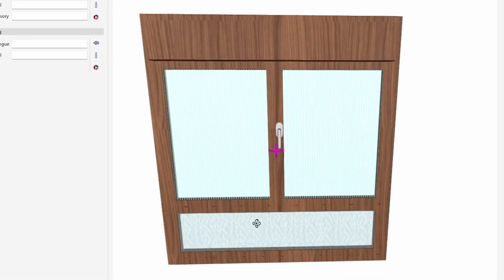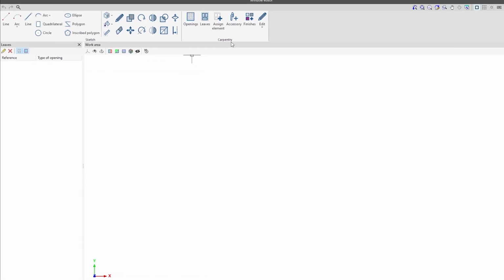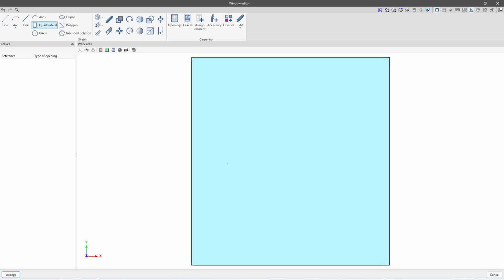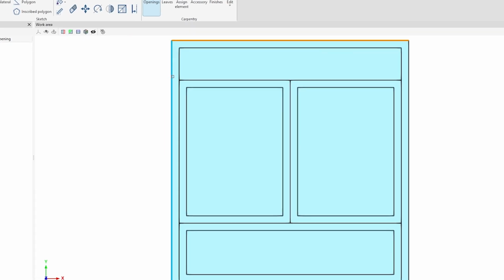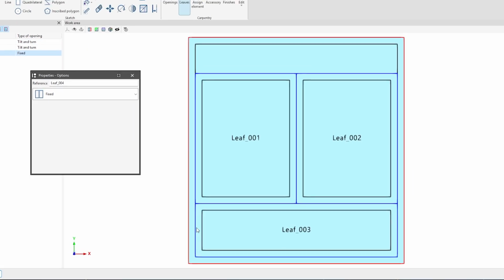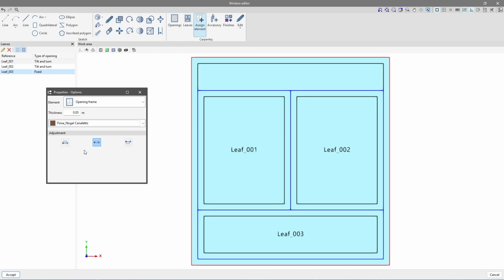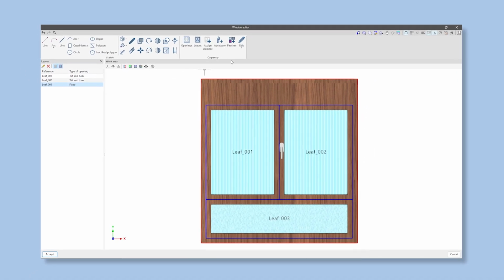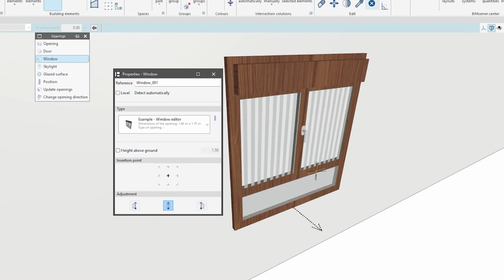TUTORIAL: Carpentry editor in CYPE Architecture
Learn how to edit carpentry in CYPE Architecture, with the possibility of designing windows, doors and skylights with complete freedom.